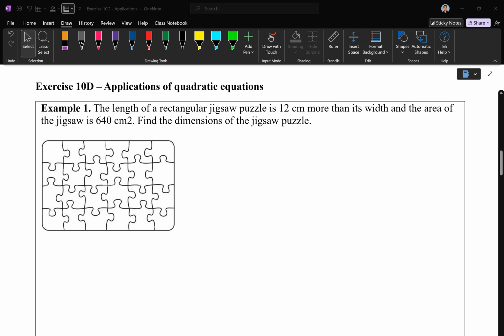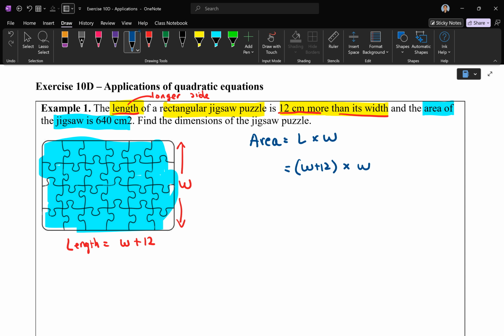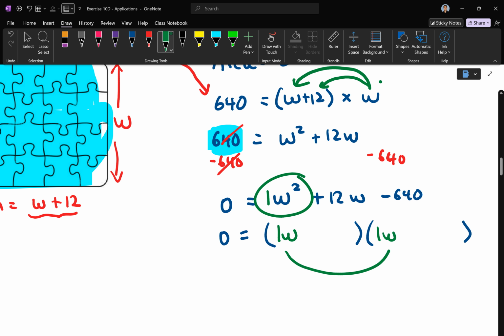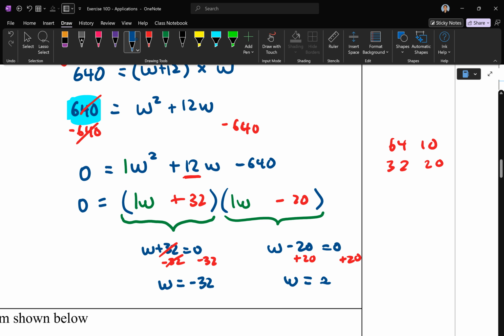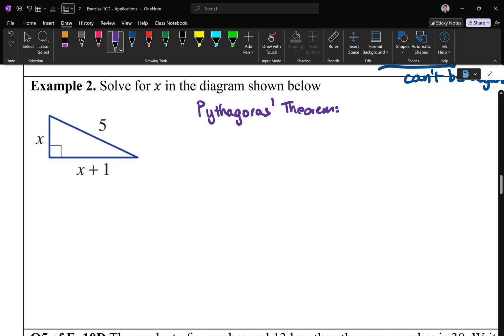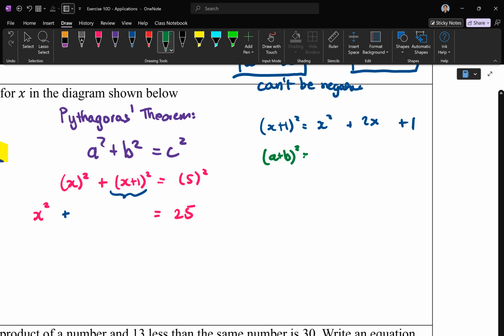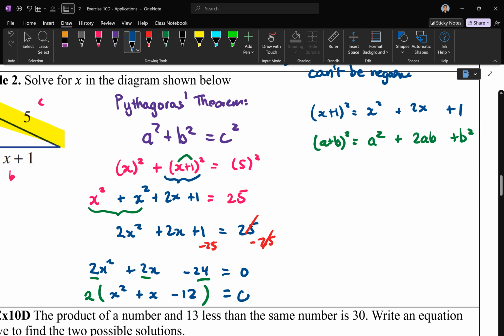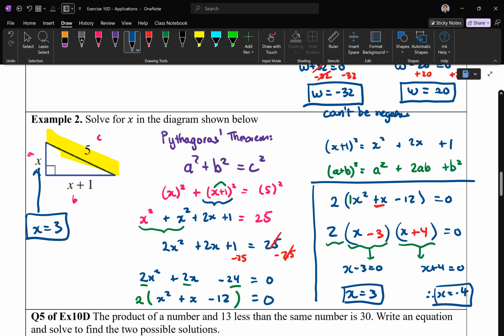Ex10D quadratic applications class video